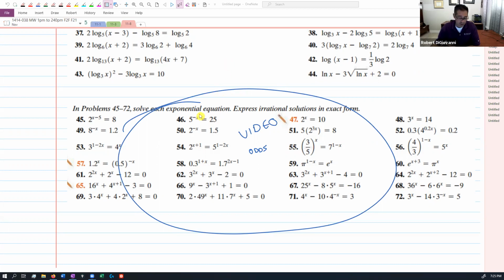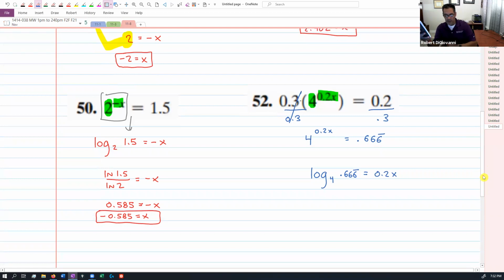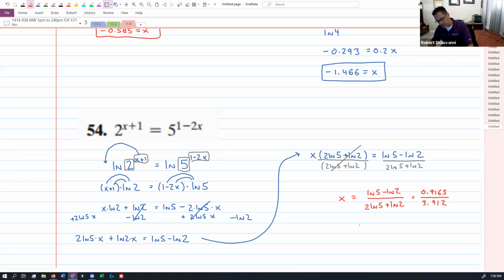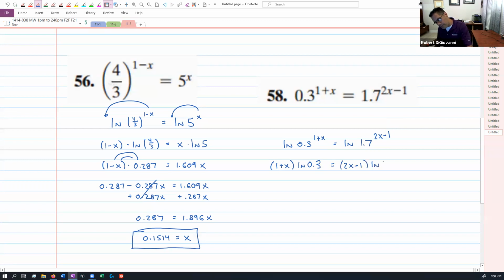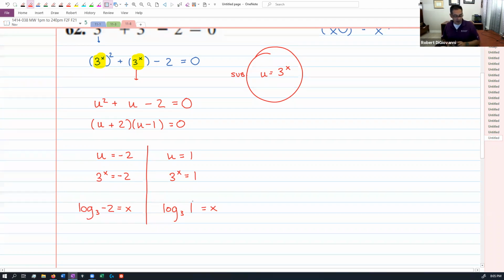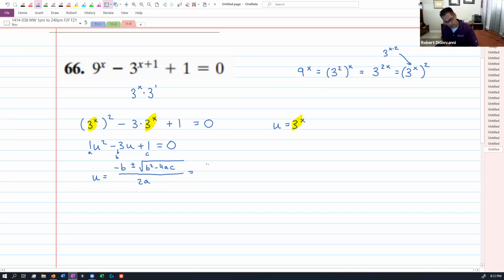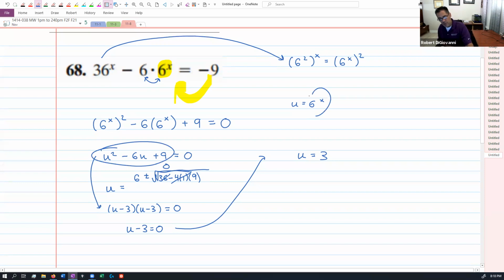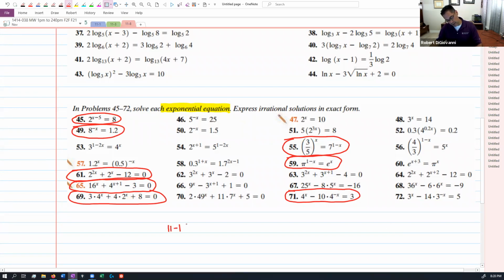1414 Exponential Equation video for 11-10 no class